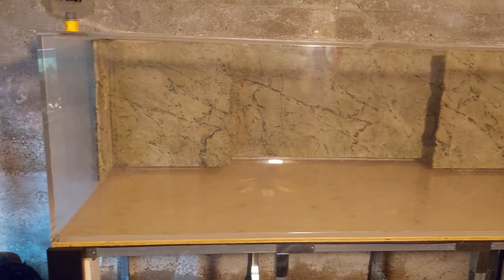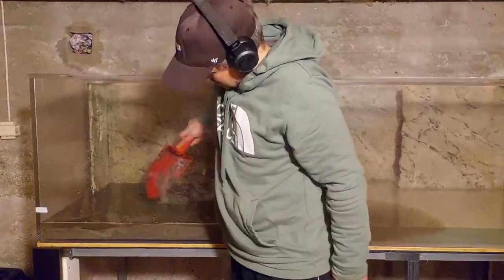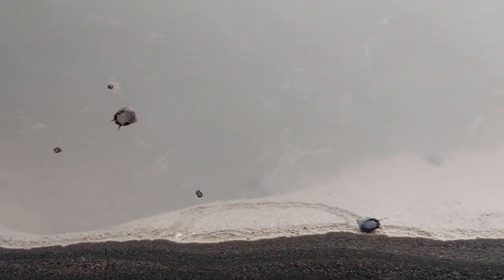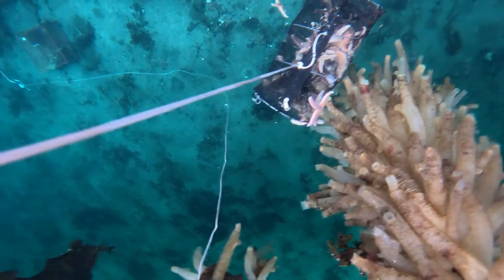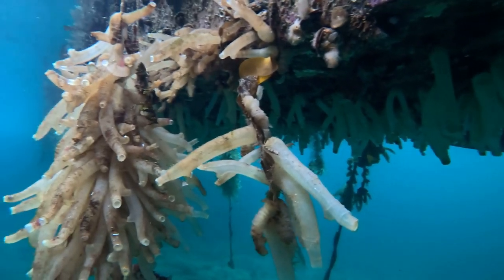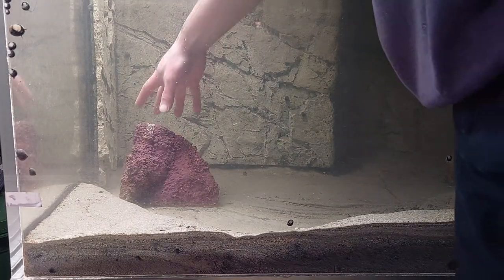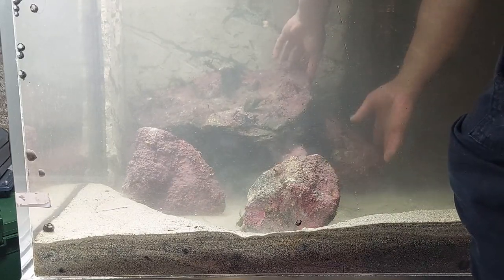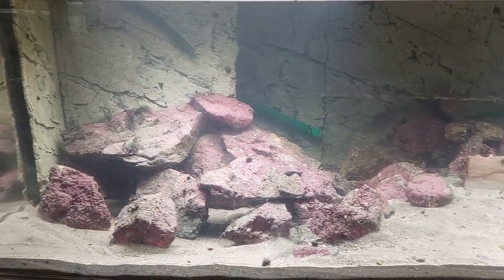264 GALLON (1000l) COLD WATER Aquarium setup + Underwater footage from a local dock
After quite a while, I finally got some motivation to start on my 1000l (264 gallon) cold water aquarium project! Decided to try a deep sand bed in this tank. This video is showing my process from start to finish here. No critters added as of yet, but that will come in the next update! Quite excited about that tbh.

Also tried setting a couple of traps from one of the floating docks in my area to see what critters I could get, and brought my go-pro to film a bit of the life on the walls of the dock.

Also, if there's anything about this setup you're curious about specifically, please leave a comment as well, as I might get into it in the next update about this tank project.

The setup:
1000l acrylic aquarium
2x eheim external canister filters

If you want to see more then I upload here on YouTube, check out r/ColdWaterTanks on Reddit.

u/ColdWaterTankYou
r/ColdwaterTanks